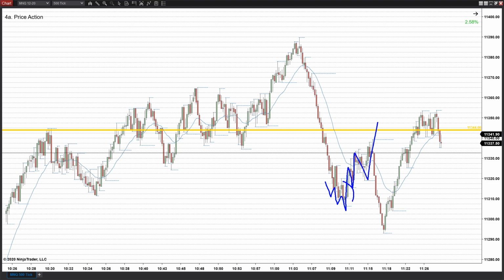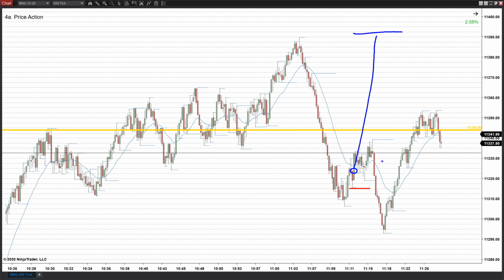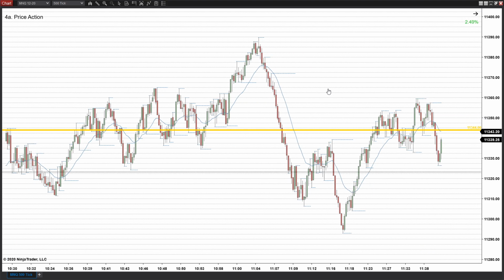Trading 3-Press Tops and Bottoms | Learn To Day Trade Emini Futures (2020)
One of my absolute favorite market patterns is the 3-Press Top and Bottom.
When looking for any kind of market reversal pattern, timing is one of the most important factor.

The 3-Press Top and Bottom are a great way to work on timing your entries to ensure you are getting in at the right time.

Applications:
Video/Photo Editing: Adobe Creative Cloud
Recording: Streamlabs+OBS
Eye Strain Reducer: F.Lux
Time Syncing: NetTime
Window Management: Winsplit Revolution
Webinars: Zoom